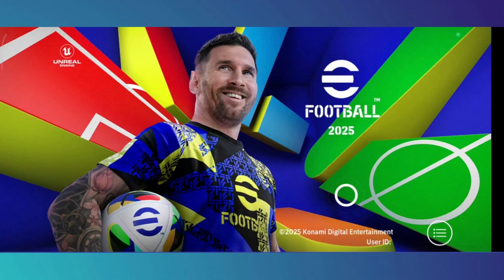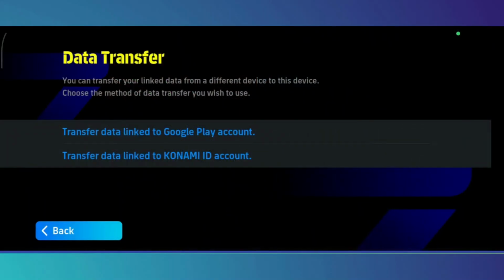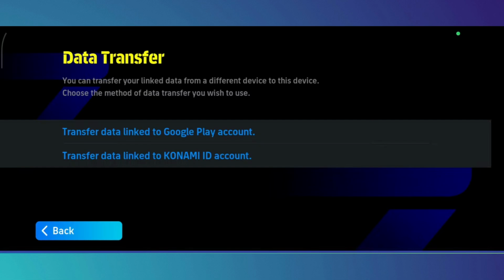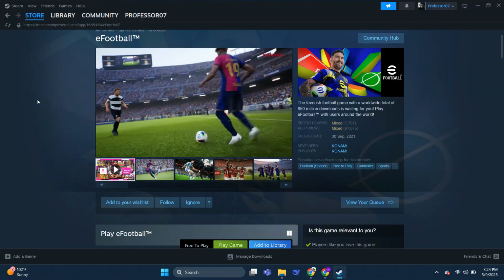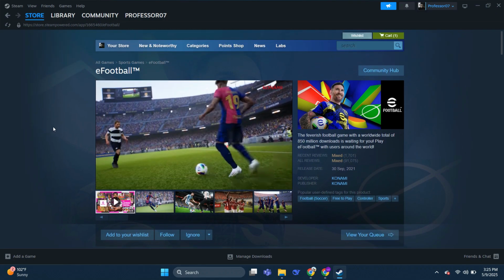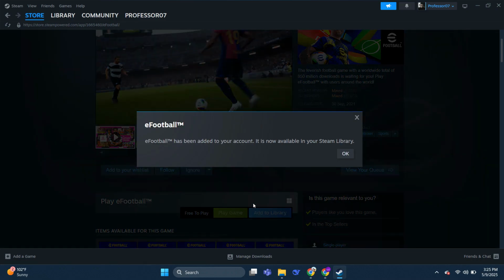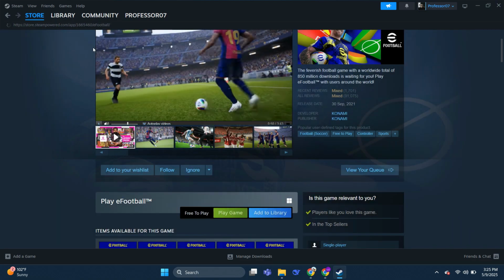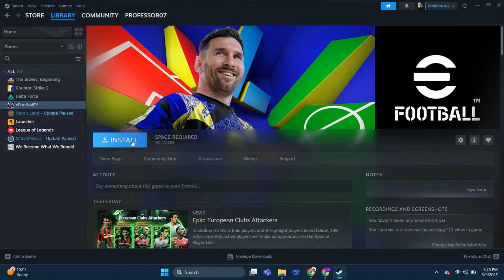How To Transfer eFootball Mobile Account To PC – Simple Guide (2025)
Want to play eFootball on your PC using your mobile progress? Link your mobile account to a KONAMI ID, then log into the PC version via Steam. Note: only eFootball Points sync across platforms—players, GP, and Coins remain separate.